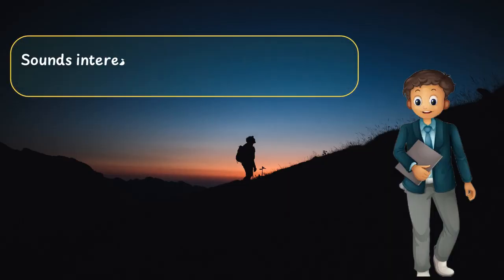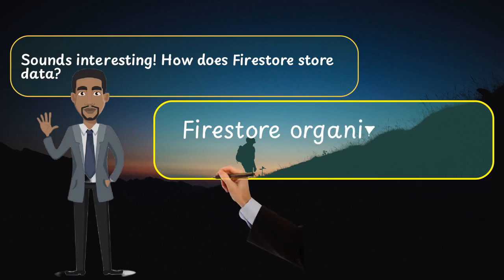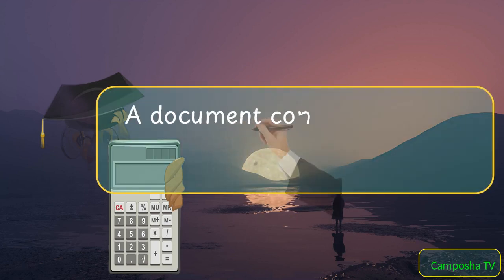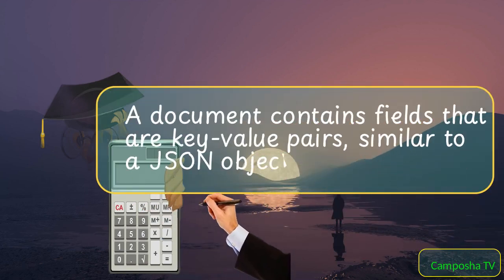Firebase Firestore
Firebase Firestore is a NoSQL document database built for automatic scaling, high performance, and ease of application development. It's part of Google's Firebase platform, which provides various tools for building web and mobile apps. We discuss it in this video.